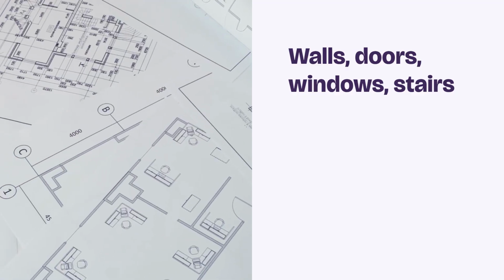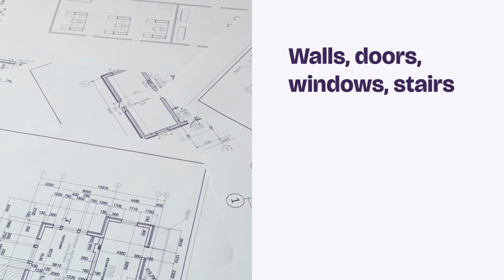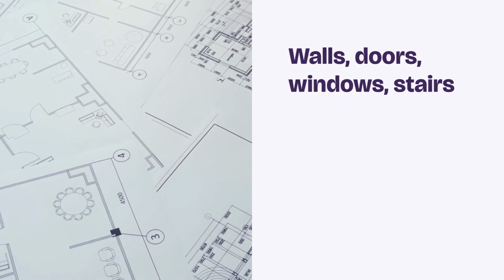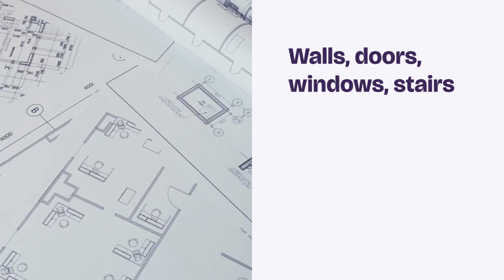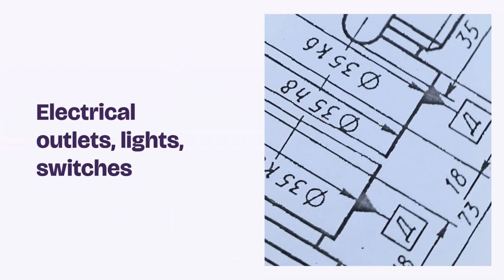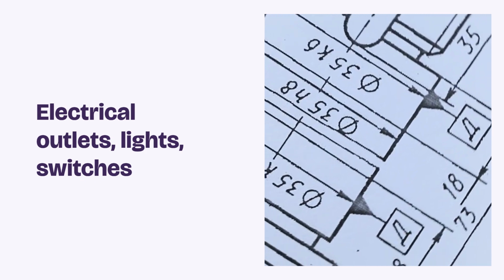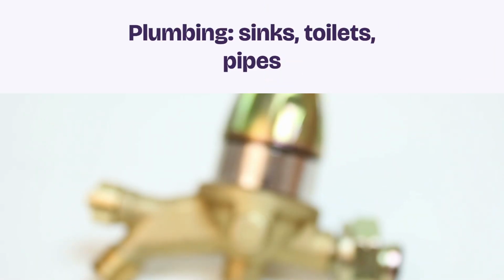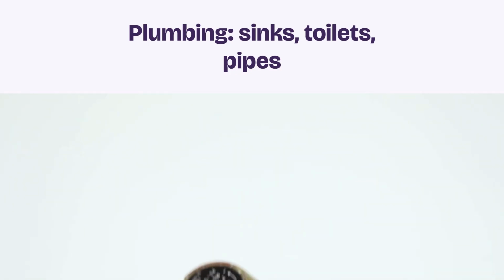How to Read a Construction Plan Detailed Guide to Symbols and Interpretation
simply Read the construction plan.